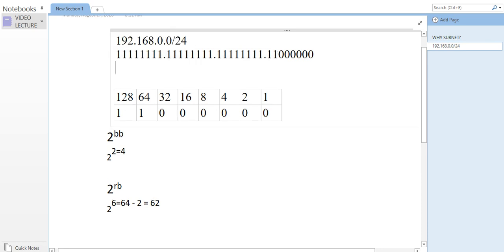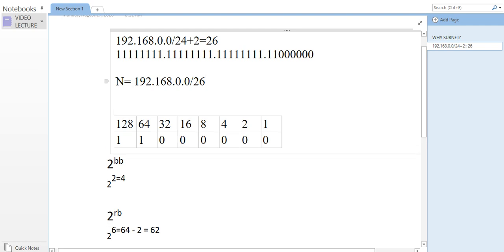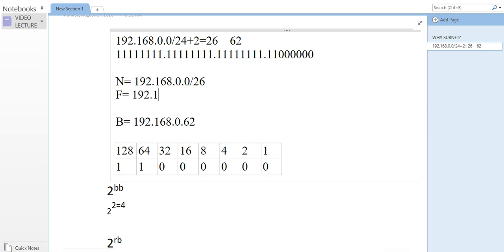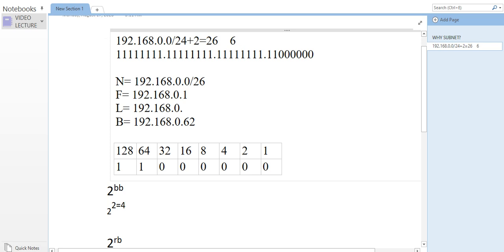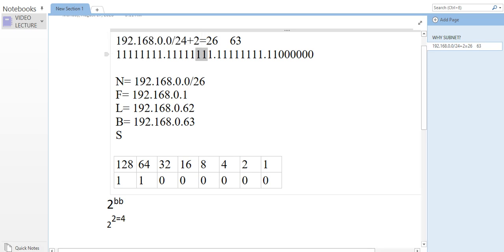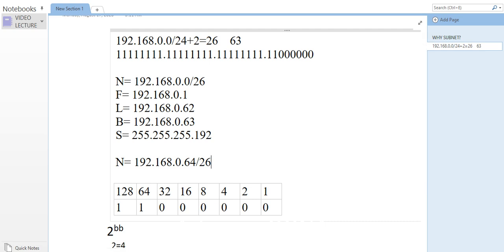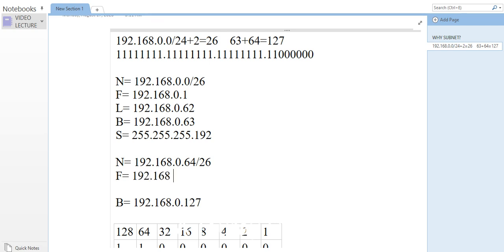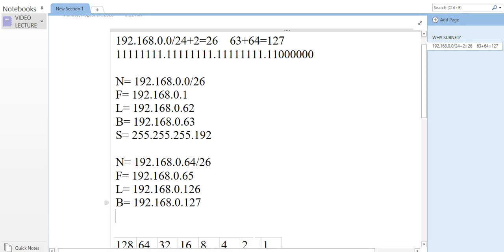CLASS C FLSM P-4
in this video we discuss how to subnet equally thus helping to manage large networks into smaller sub-networks